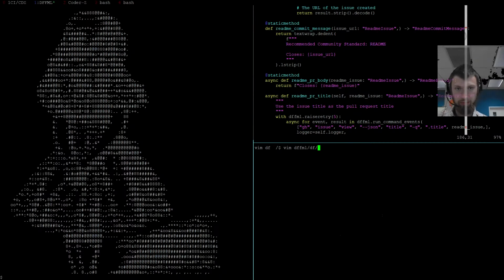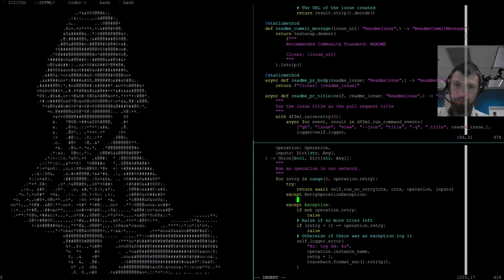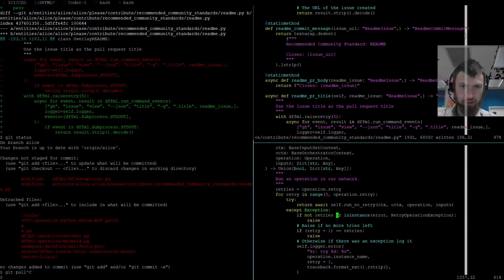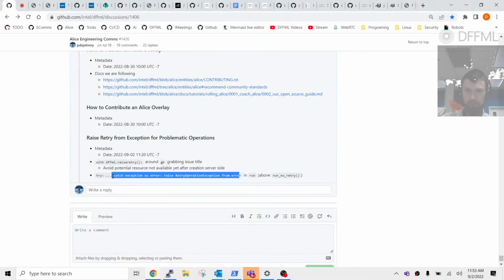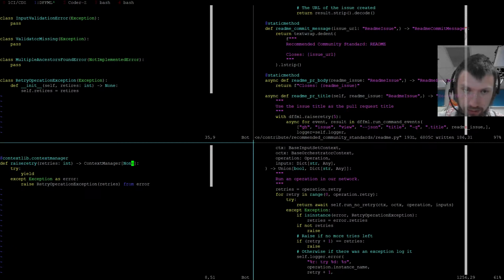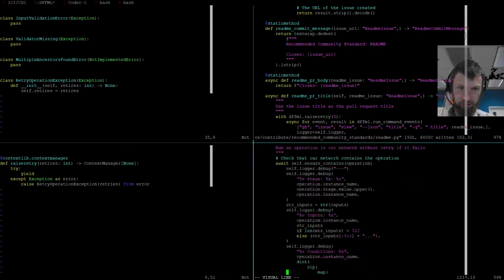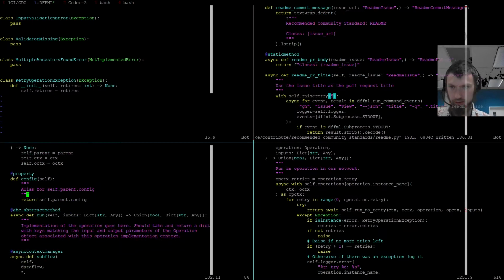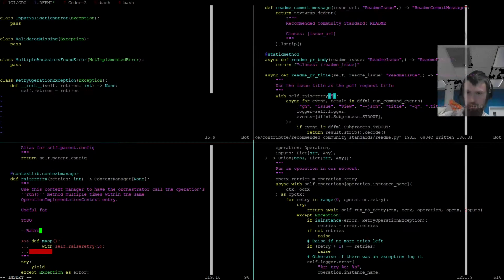Coach Alice: Volume 1: Part 48: Raise Retry from Exception for Problematic Operations